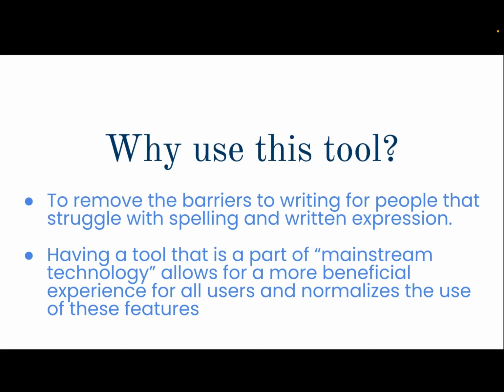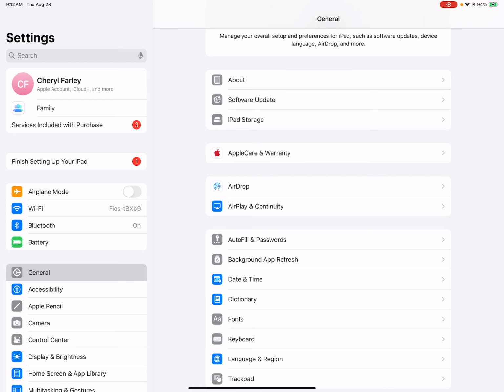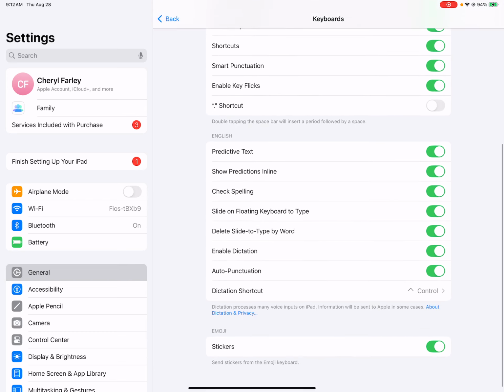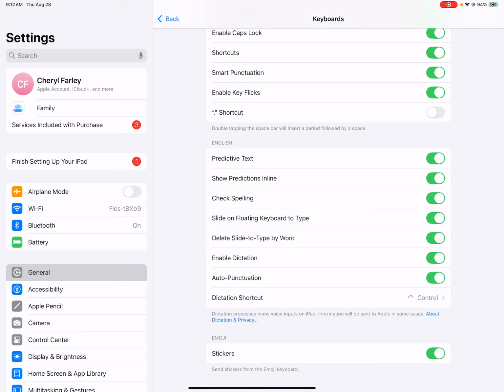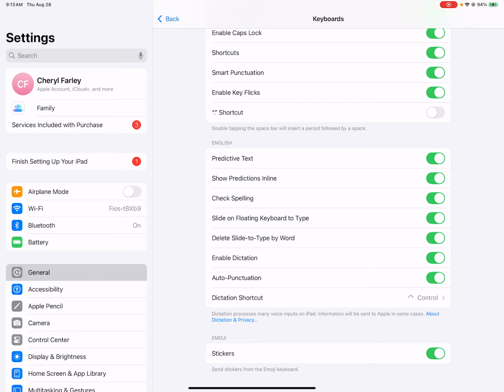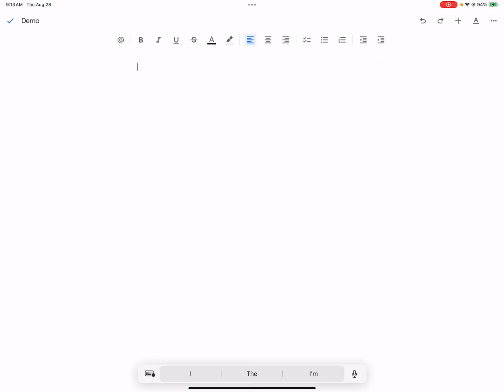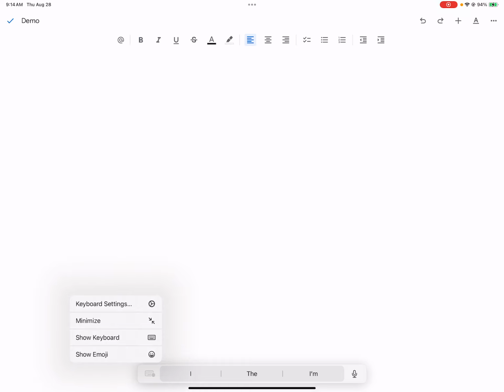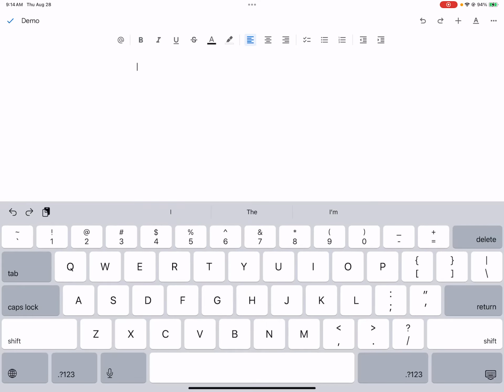Must Know Accessibility Features on the iPad Episode 2 : Dictation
In Episode 2, let's explore how to enable and utilize the dictation (also known as speech-to-text) feature on the iPad.